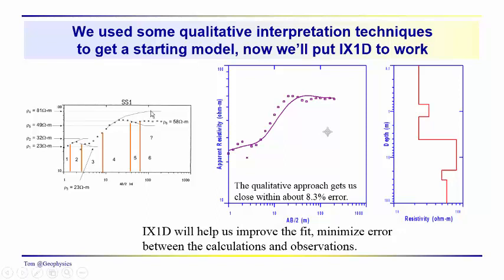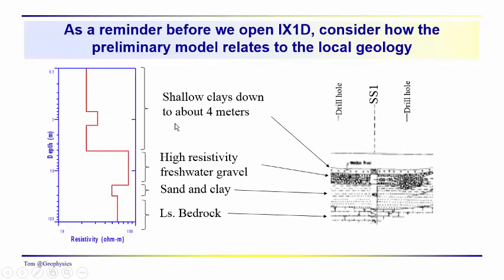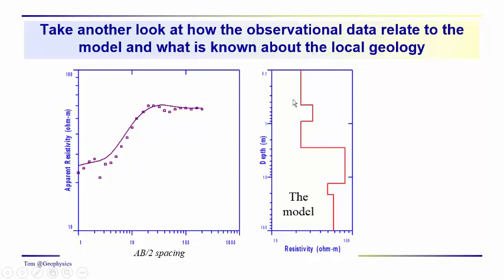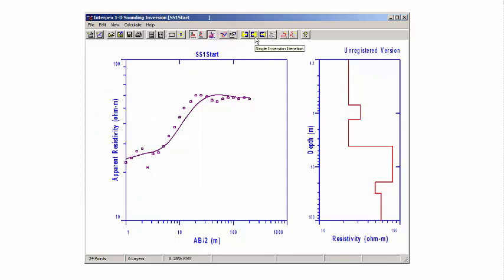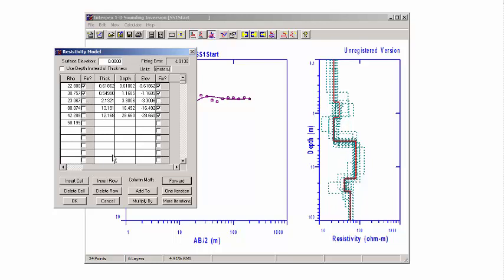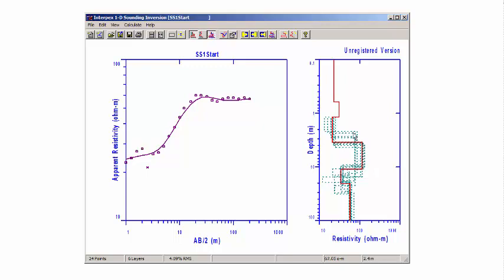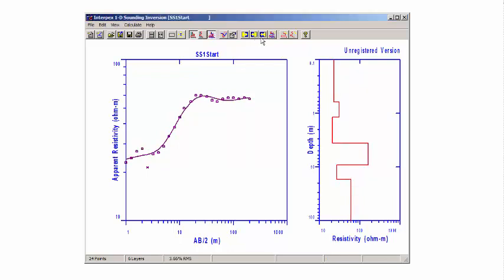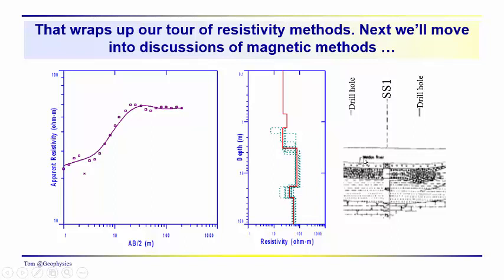Geophysics: Resistivity - Developing forward and inverse models with IX1D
Now that we have a reasonable starting model, we make use of the resistivity inversion software IX1D v2 to help us refine the model and improve the match between calculated and observed apparent resistivities. We, once again, emphasize the importance of considering equivalent solutions. See Interpex.com for shareware download of IX1D v2.